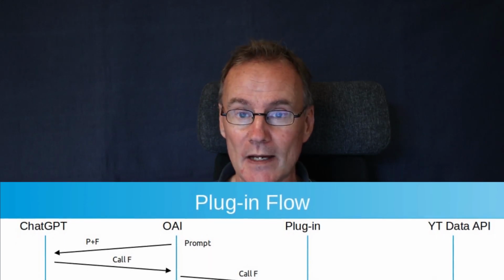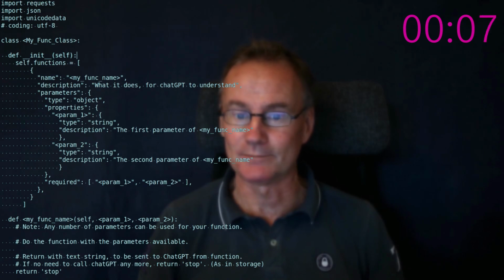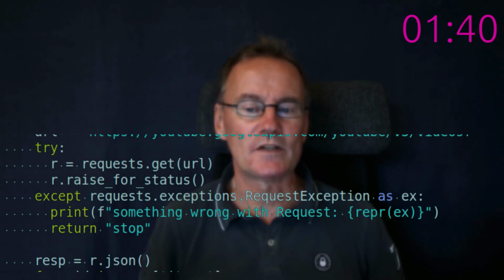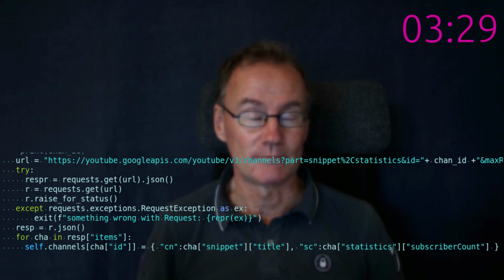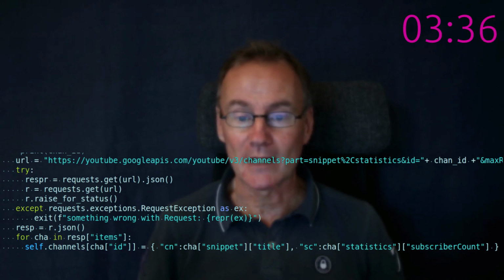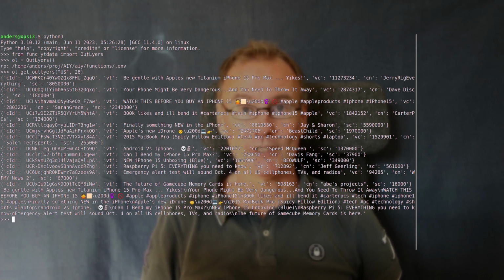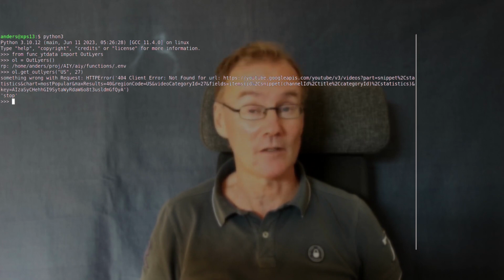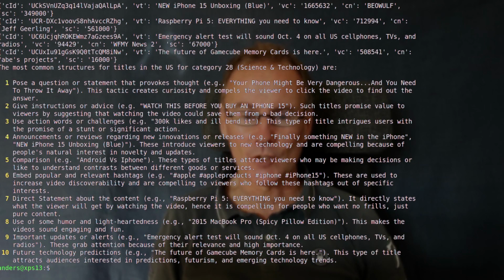This plug-in now makes your titles more catchy than Mr Beasts!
How hard is it to write a Python plug-in for OAI?

In this case study, I want to find youtube titles, from outlier videos, and examine them with ChatGPT, to reveal their inner secrets of structures and formats. What have made them so successful? So we can use that later for awesome YouTube titles and X hooks.

To get the Outlier titles in, we need a plugin.
Can I do it in 6 minutes?

Let's try!

00:00 New Outlier tool.
00:08 Idea, Outliers in OAI
00:45 YouTube data API
01:30 Testing YTdataAPI
02:00 Missing data
03:00 The flow
04:15 OAI Plug-in
12:15 First Answer
13:25 Conclusion

Useful links:
Code